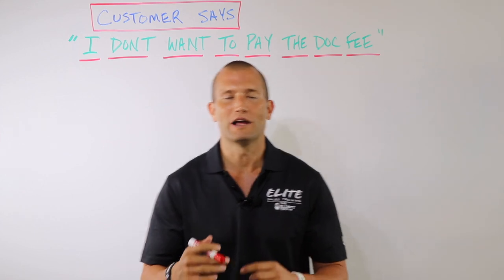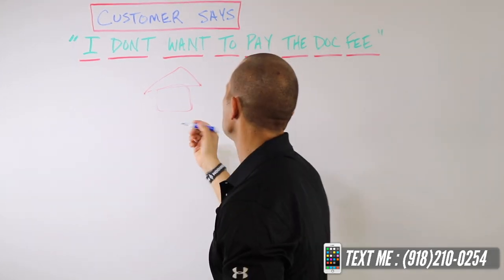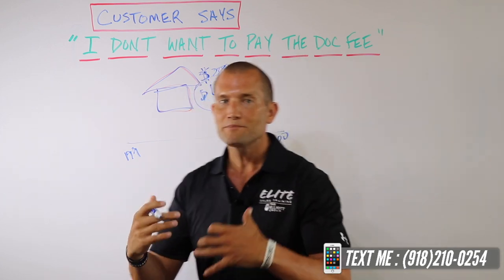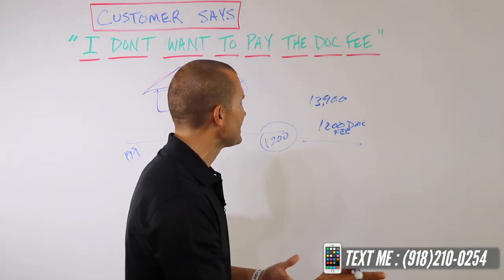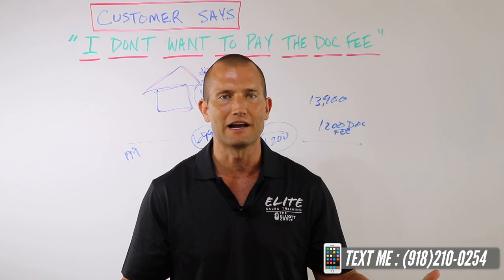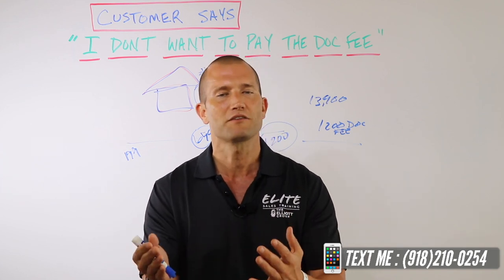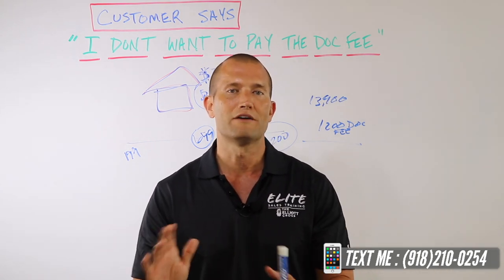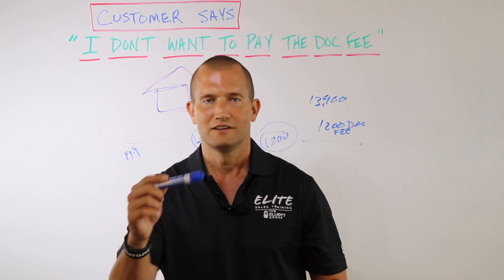Car Sales Training: "I Don't Want To Pay the Doc Fee"